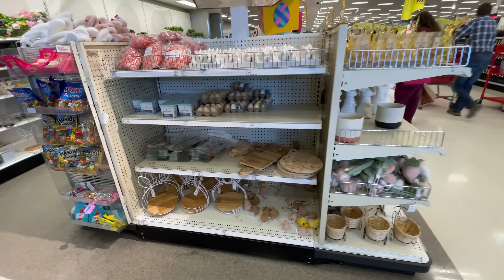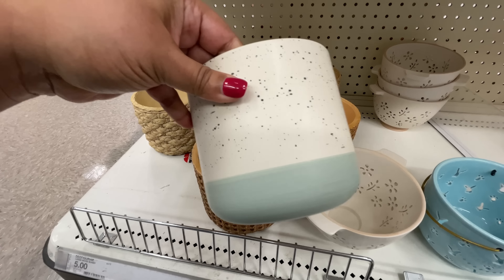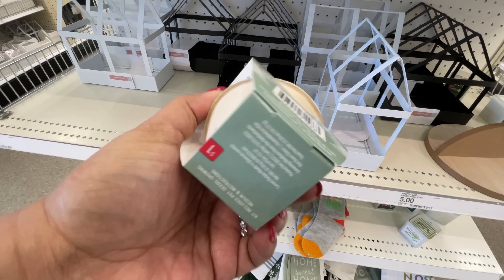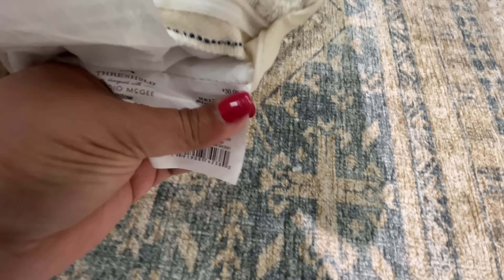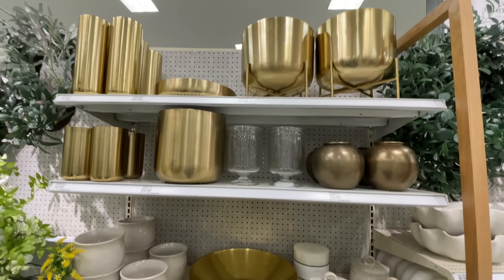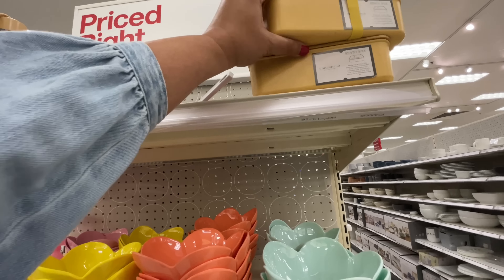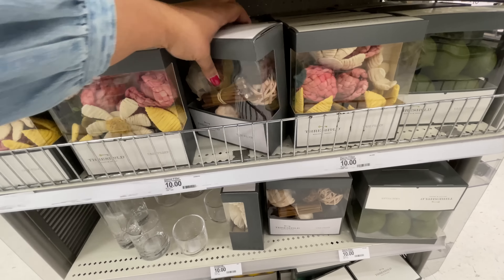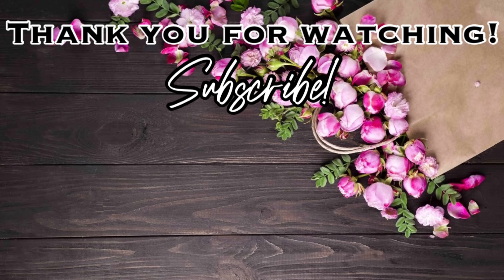*NEW* TARGET DOLLAR SPOT • SPRING EASTER DECOR • SHOP WITH ME